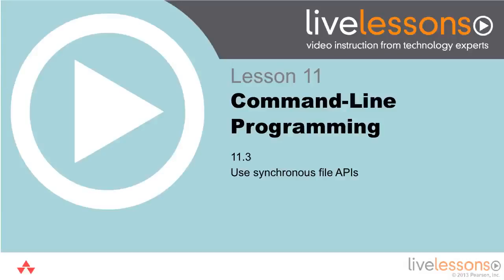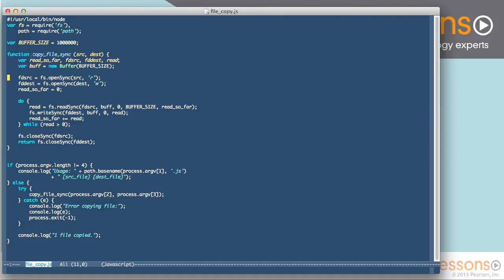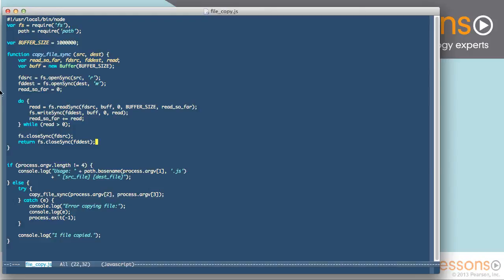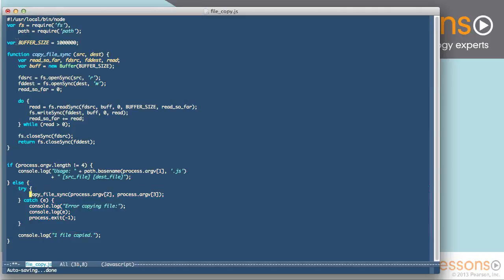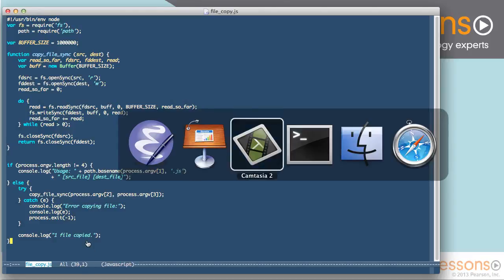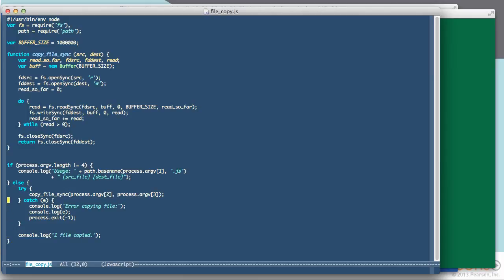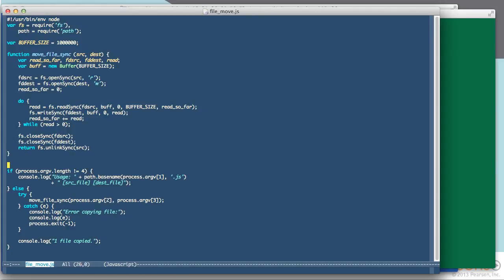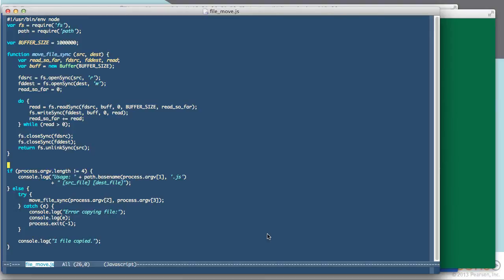86 Learning Nodejs 85 Use synchronous file APIs YouTube